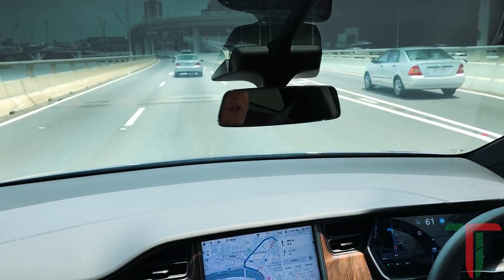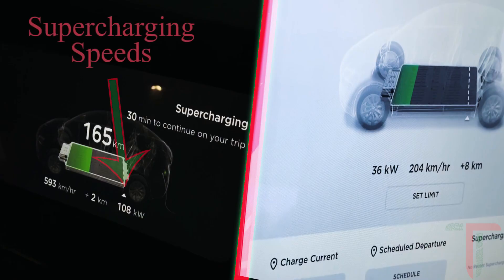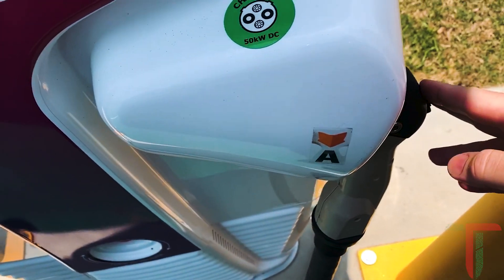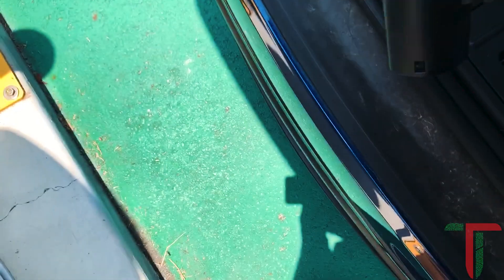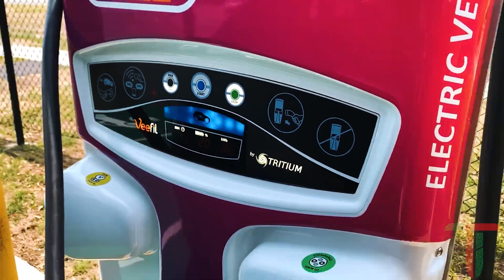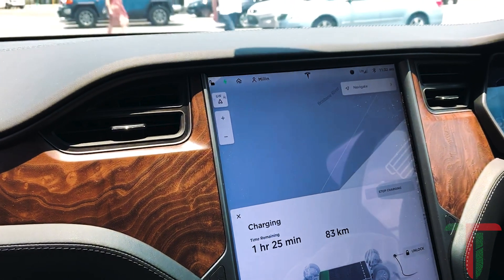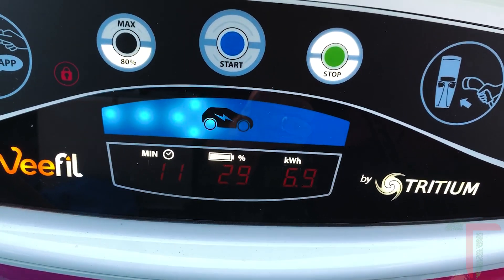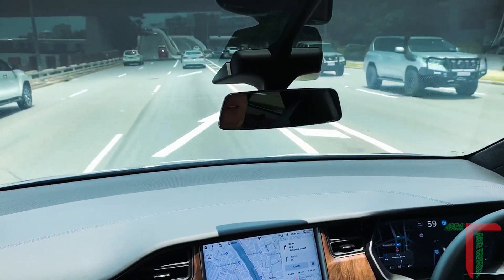Queensland Electric Highway - Hamilton Northshore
Hey all Tesla Owners or Enthusiasts,
Here is a quick video on our experience with the Queensland Electric Highway Chargers based in Hamilton Northshore. The address for this exact charger is 281 MacArthur Ave, Hamilton QLD 4007, Australia. When we arrived, we had 20% of battery in the Tesla Model X and after approx a minute it reached charging speeds of up to approx 35kW and took approx 1 hour to charge the battery to 80%. This charger was pretty simple to find as it was in the car park on the left when the address above was put into the Tesla Navigation. PS: when using these chargers and you are wanting to receive more than 80% battery, ensure that you hit the max button that is on the charger itself, as these chargers are automatically set to max charge of 80%.